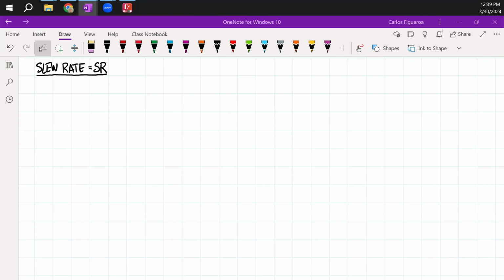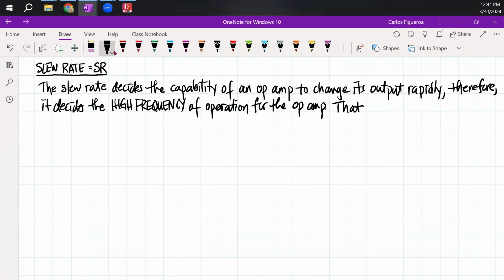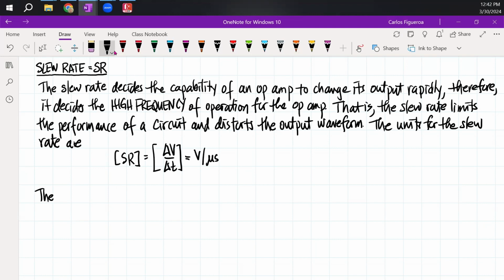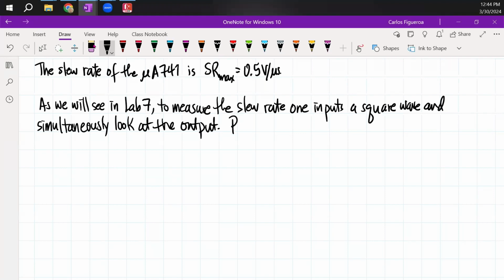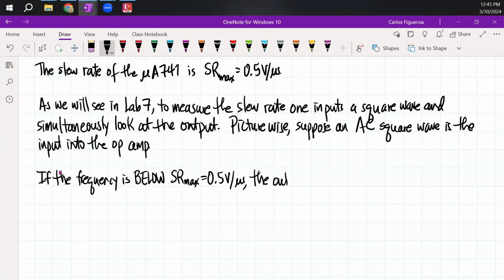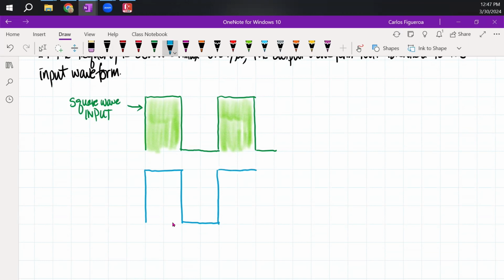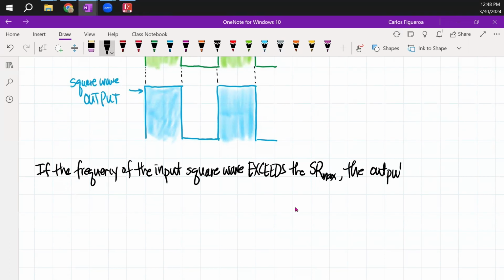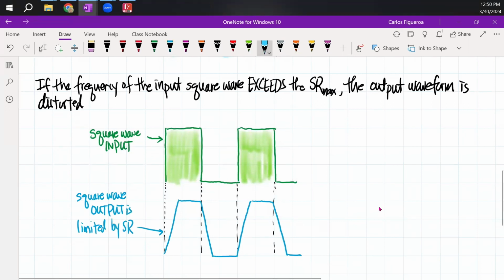Engr 15 Lecture 5.4: The slew rate